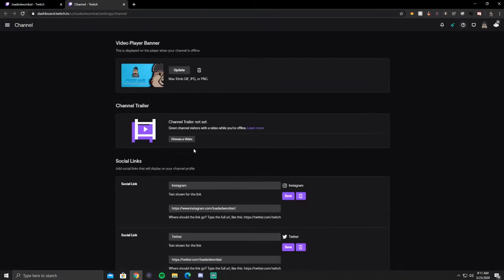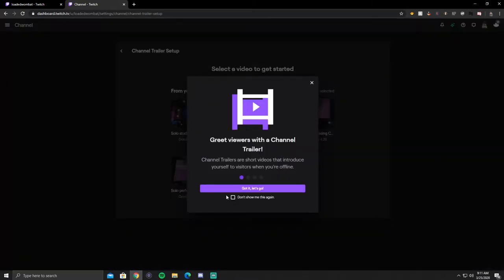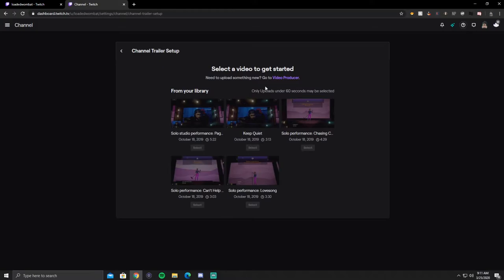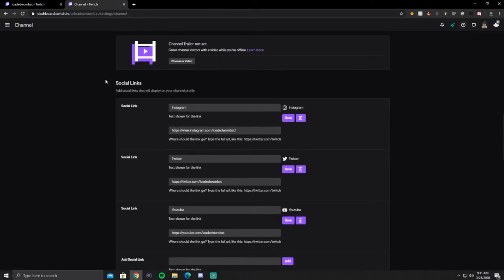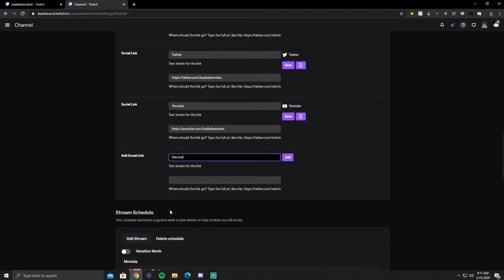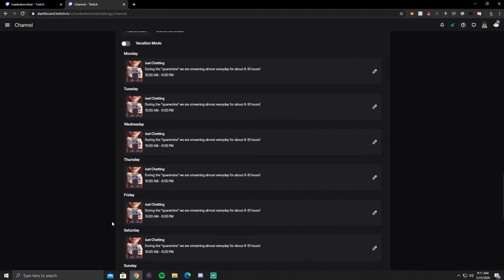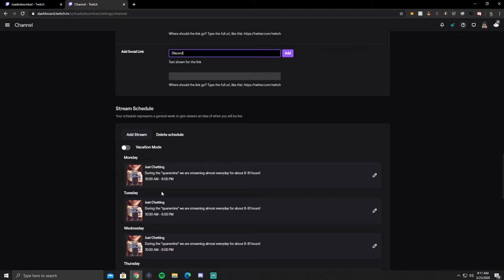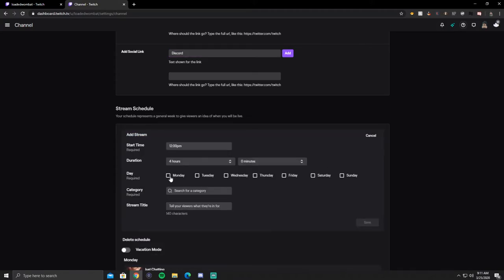Twitch's NEW Offline Channel Page and SPECIAL CHANNEL TRAILER FEATURE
Make sure to stop by and smash that follow button!

Twitch just released a great new update where you can welcome and entertain people even when you are offline! They have also added a new schedule function that has been wanted for so long! I am so excited to see how you all use this one to grow on twitch and to complete your twitch streaming brand!

Your new channel page will include the ability to upload a channel trailer, publish a stream schedule, and provide more detail to help new viewers get to know you by prominently displaying your bio and adding social links.
WOMBAT'S GEAR

1. Shure Sm7B

2. XLR Cable

3. Dynamite Cloudlifter

4. Go XLR

5. Logitech C920 Webcam

6. Logitech g502 mouse

BUDGET MIC SET UP:
$115 Blue Yeti Microphone
Then run compressor and noise gate in your streaming software.